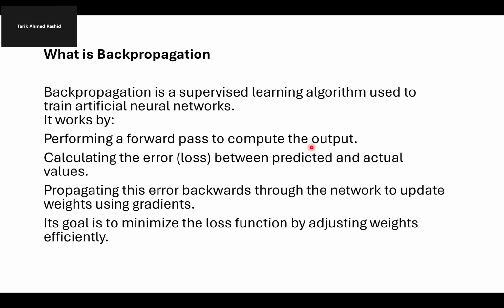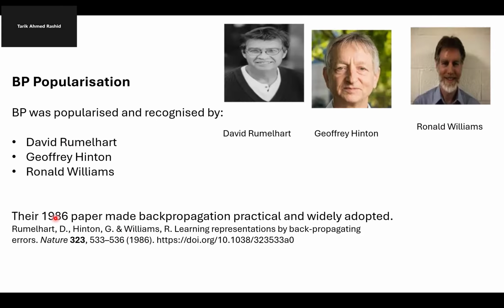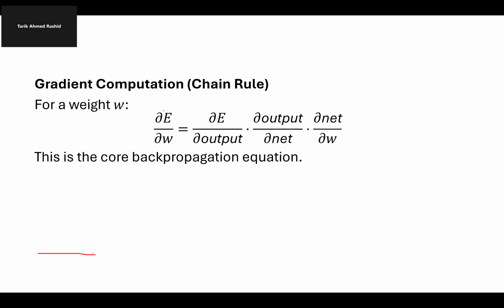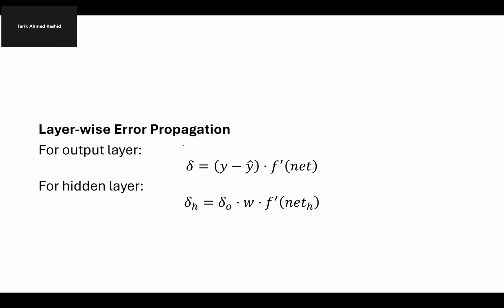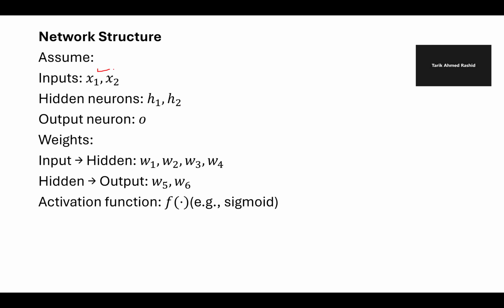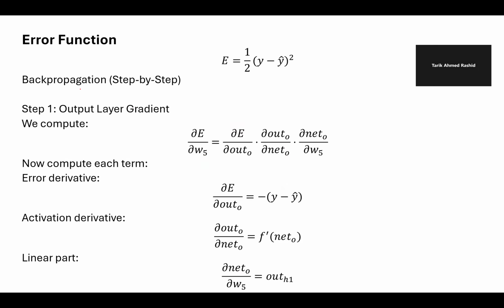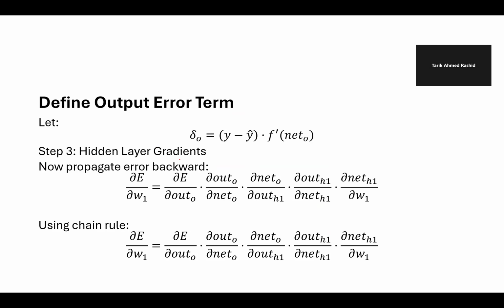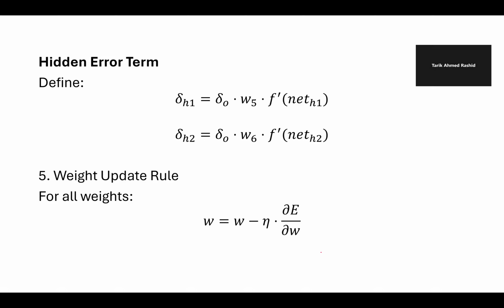Backpropagation-Theoretical Foundations, Forward/Backward Pass & Derivatives: Part 1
Welcome to Part 1 of our Backpropagation series! In this theoretical introduction, we break down how neural networks learn using error gradients, differential calculus, and the chain rule.

We discuss the origins of backpropagation (Paul Werbos, David Rumelhart, Geoffrey Hinton, and Ronald Williams) and walk through the mathematical formulas for the forward pass, loss calculation, and weight updates.

What you'll learn in this video:
- What is Backpropagation and how supervised neural networks learn
- Brief history of backpropagation (1974 & 1986 Nature paper)
- Mean Squared Error (MSE) loss function mathematical formulation
- The Chain Rule for partial derivatives (dE/dw)
- Weight update equation with learning rate (η)
- Difference between output layer and hidden layer error propagation

Speaker: Prof. Dr. Tarik A. Rashid
Subject: Deep Learning / Artificial Neural Networks